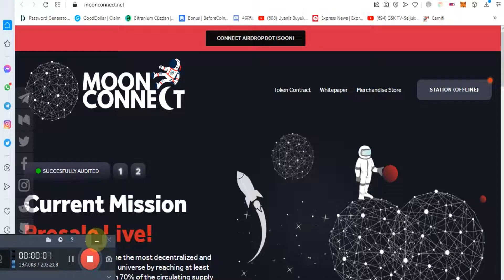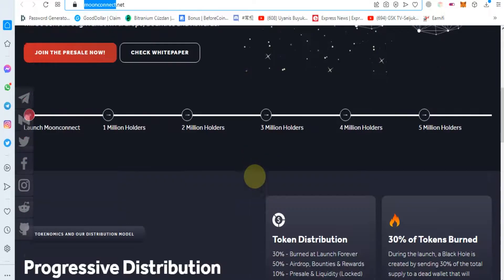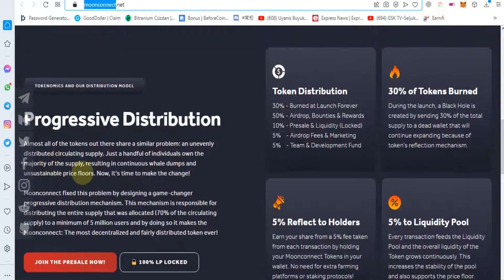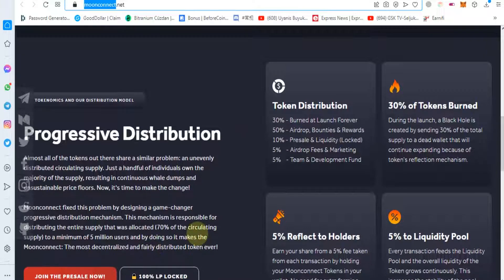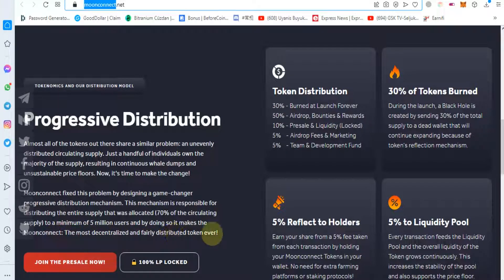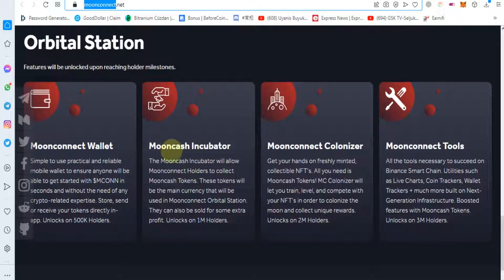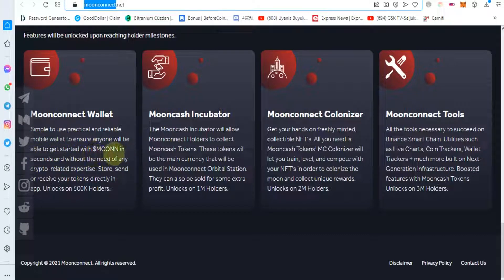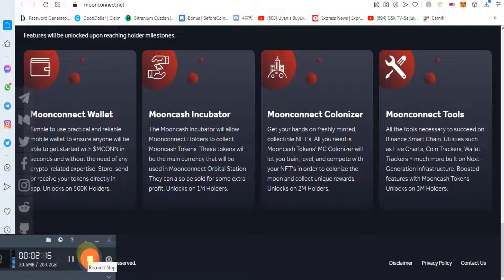Moonconnect aims to become the most decentralized and fairly distributed token